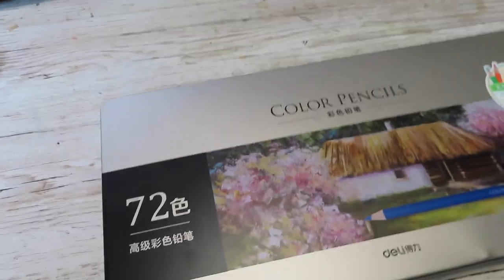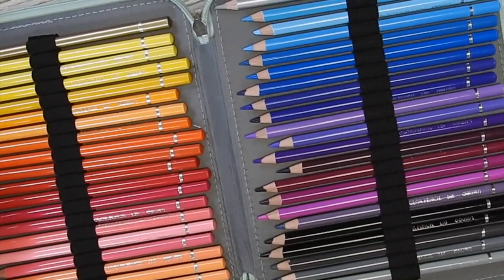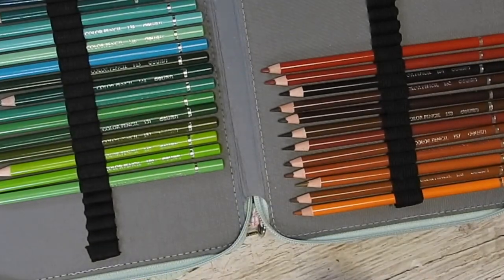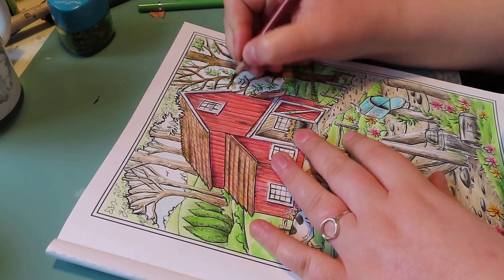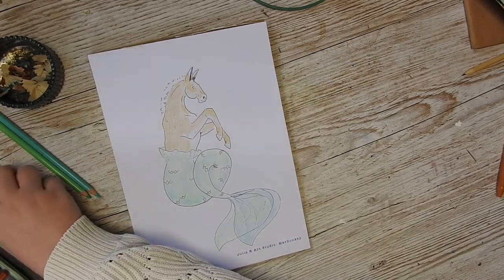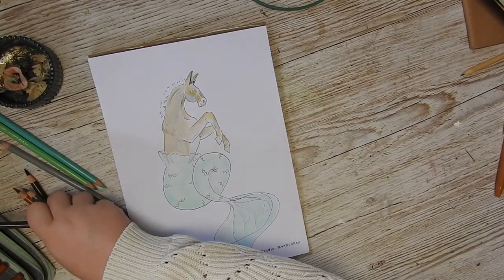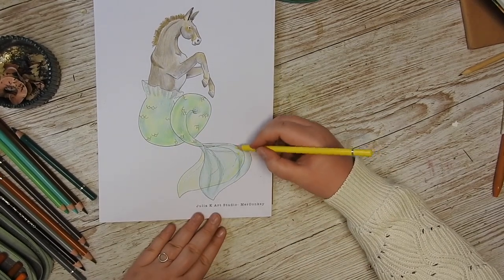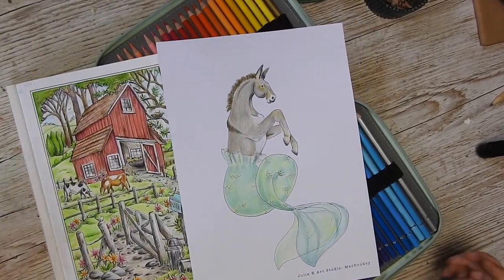Deli 72 color pencils- are they worth it? 🖍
*Shop update is 1st Friday of every month.*

MerDonkey printable